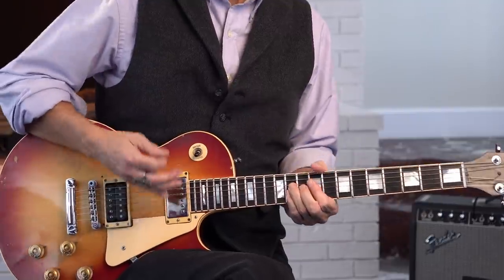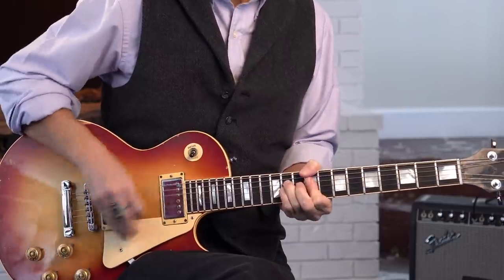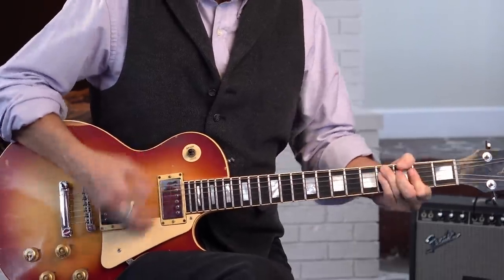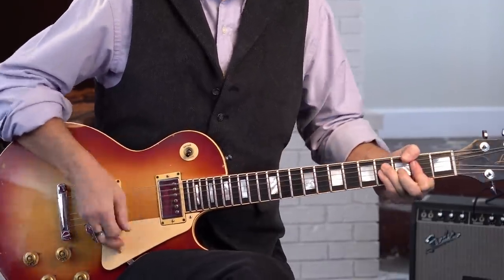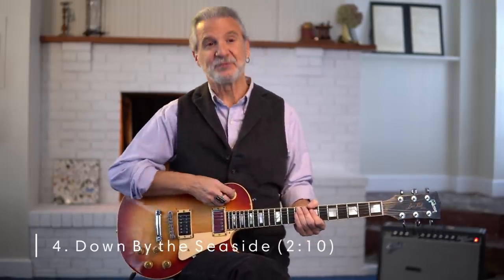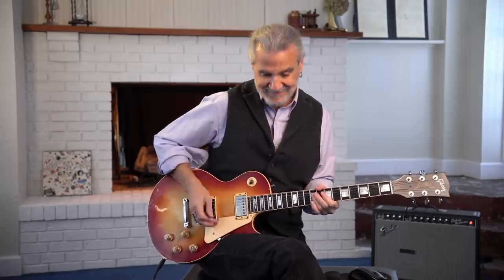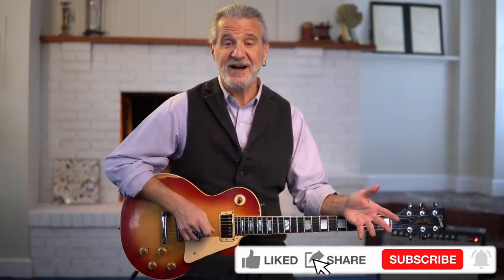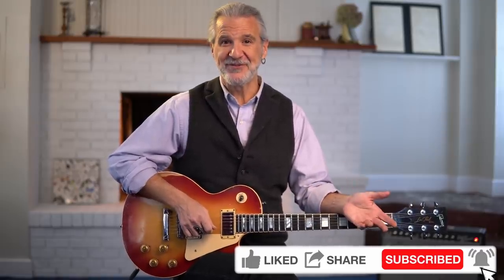7 Great Led Zeppelin Riffs No One Ever Mentions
Greetings! I’m Carl Baldassarre, a composer, musicologist, and a guitarist.

In this episode, I dig deep into Jimmy Page’s riffs which are often overlooked because they are not the primary riff of a song. These secondary riffs are so great and would be any other guitarist's primary riffs!!

I dug deep into the studio and live tracks to curate these riffs. They are amazing and fun to play as well.

Riff 1: Riff 1 is essentially found in two places! Version (a) is found at 2:43 during Over the Hills and Far Away – it’s the great post-solo riff. Version (b) is found at 0:57 during Good Times Bad Times. It’s very cool to see the similarity in these two F# chordal shapes. Jimmy must have liked it!

Riff 2: The Song Remains the Same (4:43) is right after the 3rd studio solo. It’s an amazingly fast and gorgeous figure. Jimmy Page brings a hint of country phrasing to the rock world. It’s also blazing fast!

Riff 3: What is and What Should Never Be (3:32). The great outro riff on the coda. A beautifully constructed binary phrase (Q&A) dialogue and a great rocking ending to this beautiful song.

Riff 4: Down by the Seaside (2:10). This is the rhythm guitar figure underneath the pedal steel-styled soloing Page employs. Another binary phrase with an A & B part. It’s simple elegance!!

Riff 5: Heartbreaker (~3:00). Everybody knows the great opening, iconic Heartbreaker riff, but this rhythm track figure underneath the 2nd guitar solo of is quintessential rock guitar using an open A. The shape of which foreshadows the iconic riff two albums later for the track “Rock & Roll”.

Riff 6: How Many More Times (6:08). I call this “The Hunter” riff (for obvious reasons – given the vocal). It’s a killer open E riff that would be the envy of any guitar player as a featured riff!

Riff 7: Dazed and Confused – live 1973 MSG (23:02). Here I go very deep to dig out one of the most ominous Jimmy Page riffs. It occurs during the post-violin bow jam where so many great riffs were worked out. Its tritone feel and hybrid picking are haunting and very cinematic. Ironically, this riff never became part of any other Zeppelin tracks that I’m aware of!

If you have any thoughts or video ideas, please leave them in the comments section. I love engaging with all of you!

If you'd like to learn more about me and my music, please visit my